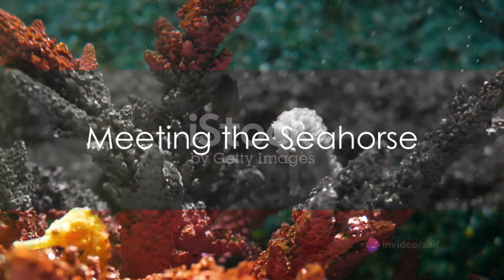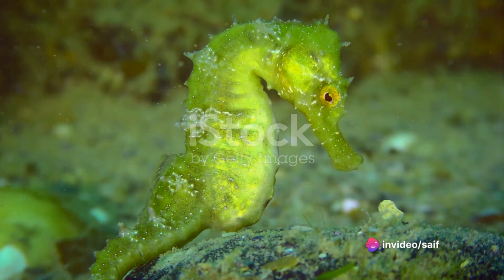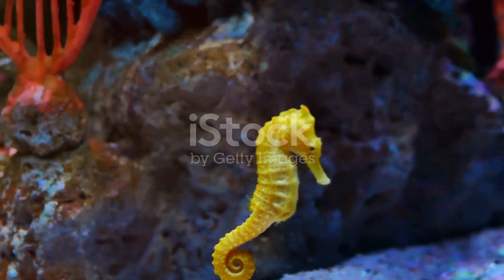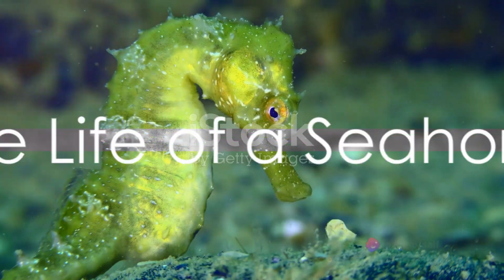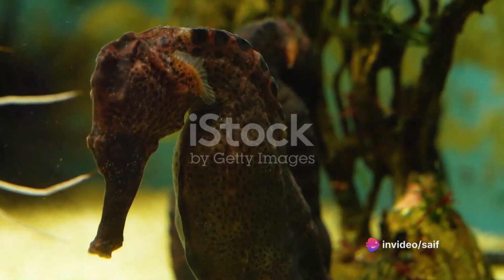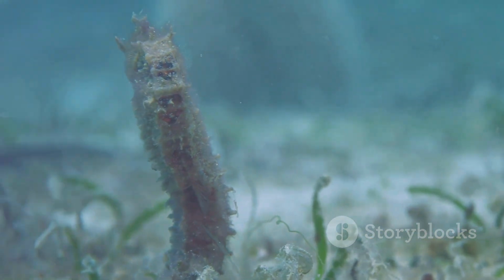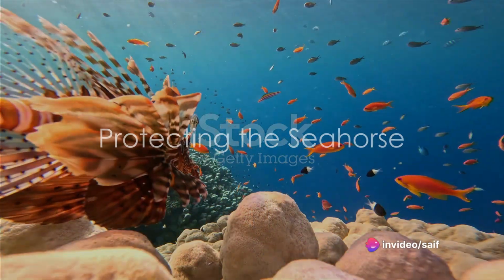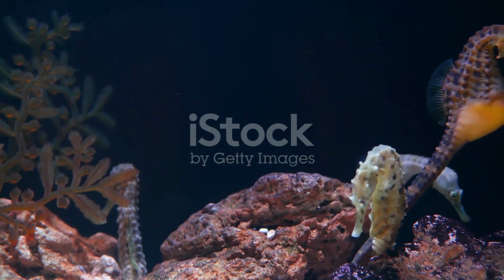Sea Horse the most fabulous creatures on the planet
in this video we will go to a wonderful journey to Sea Horse world, we will see colorful beautiful Sea horses in the habitat